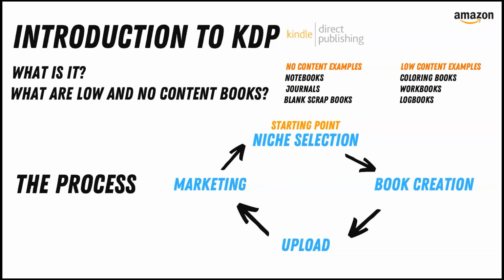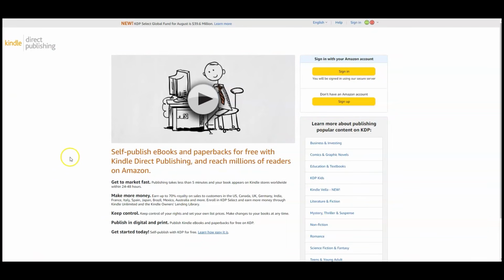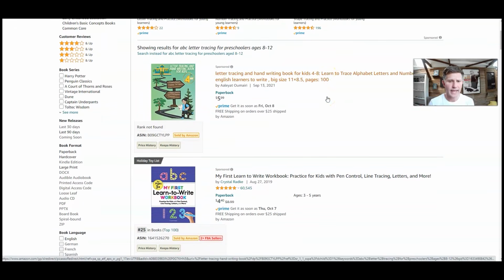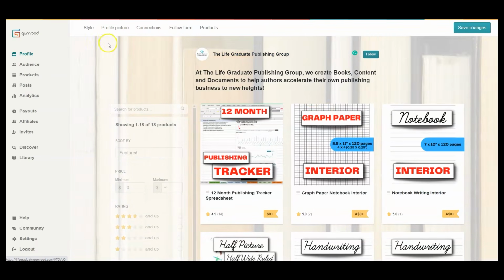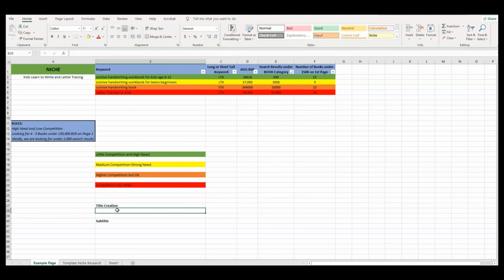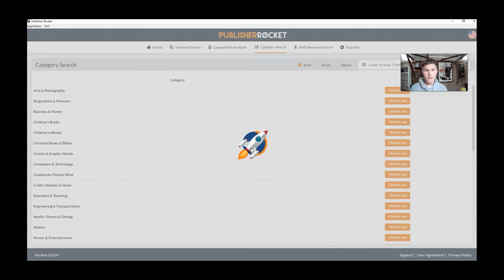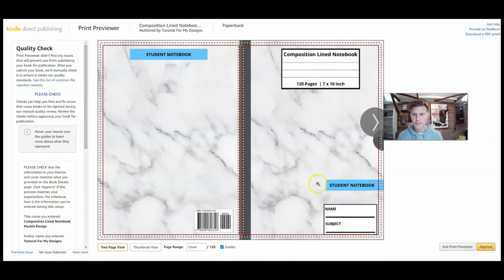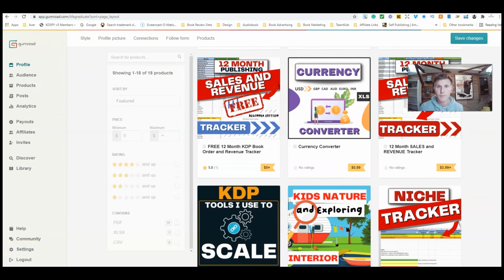FREE 90 Minute Amazon KDP Full Tutorial | Passive Income For Self-Publishing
Get fast-tracked through the process of KDP Self-Publishing to start your own online business and discover the steps that I have taken that has helped me sell over 150,000 books across the world in less than 4 years.

This 90-minute tutorial outlines many of the important processes and steps including:
• What is KDP Publishing?
• KDP Business Models
• Creating a KDP Account
• Niche Research
• Creating Book Interiors
• Book Cover Creation
• Titles and Subtitles
• Categories
• The Uploading Process
• Marketing of Your Books

On this channel, I provide a wealth of information for new and experienced self-publishers to Amazon KDP to Create, Build, and Scale your Self-Publishing business. I want to provide you with valuable and free content to accelerate your Self-Publishing business and generate a passive income that can become your main and long-term source of income, all from your home office.

Time Stamps:
Introduction 00:00
Tutorial Start 01:19
What is KDP Self-Publishing? 03:12
The Pros and Cons of KDP 06:21
My Journey for First 12 Months 11:21
Creating a Free KDP Account 12:47
Software I Use 14:51
Chrome Extensions 17:36
Niche Selection 20:18
Book Interior Creation 31:21
Book Cover Creation 40:54
Title and Subtitle 46:00
Trademark Search 48:53
Book Descriptions 50:42
7 Keyword Box on KDP 54:08
Categories 55:35
KDP Book Upload 01:00:56
Pricing on KDP 01:10:16
Market with AMS Ads 01:12:39
Free Publishing Trackers 01:18:00
Conclusion 01:20:42

LINKS From Video Tutorial
Create a Free KDP Account

There is no guarantee that you will earn money using the techniques and ideas in this video. I am merely sharing my opinion with no guarantee of gains or losses on investments.